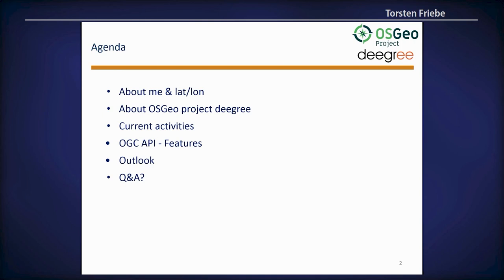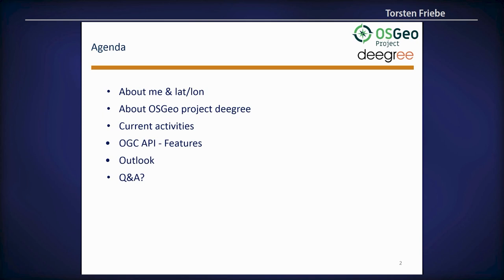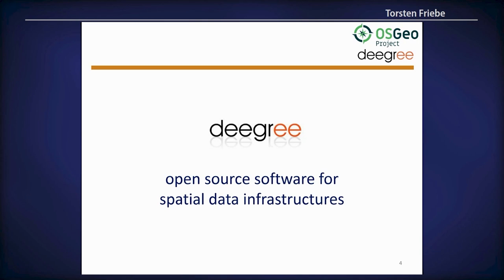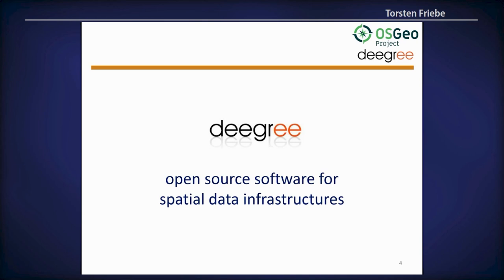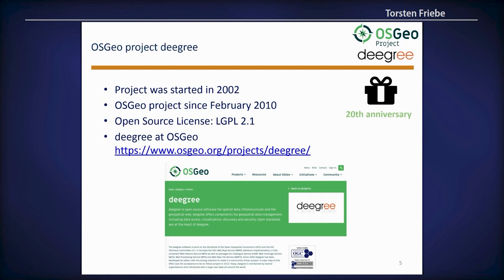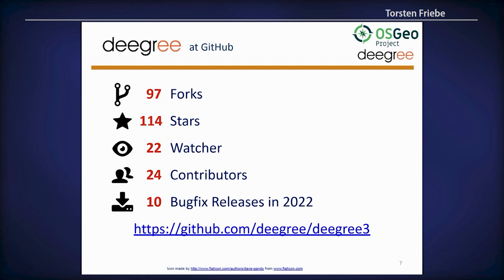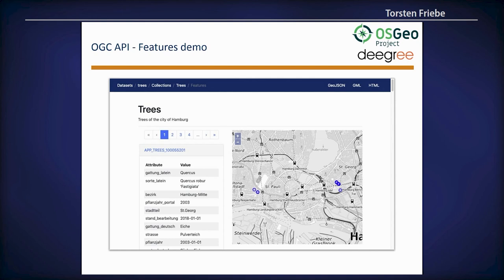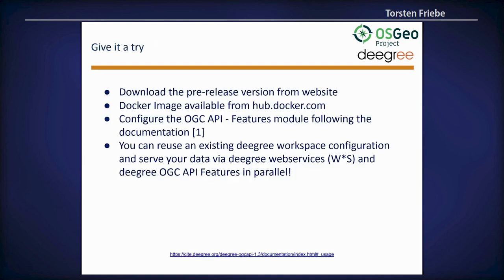FOSS4G 2022 | State of deegree: What's new in 2022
This presentation provides a summary of new features added to deegree in the latest releases of deegree webservices and deegree OGC API together with a glimpse of what we have planned for next year and beyond.
Initiated in 2002 the OSGeo project deegree has developed over the last 20 years to an important building block for Spatial Data Infrastructures (SDI). As the implementation of the INSPIRE directive is fully underway it requires stable and mature software solutions based on OGC standards such as GML, WFS and WMS. One of the goals of the deegree project is to provide implementation of those standards.
In this talk we will focus on the recent improvements available in deegree webservices and our updated roadmap for full Java 11 support comming with version 3.5. We will show how the support for OGC API - Features Core, part 1 and 2 has been implemented and can be used with existing configurations.

Finally we will show the directions for the project and what future developments are currently planned.

Torsten Friebe